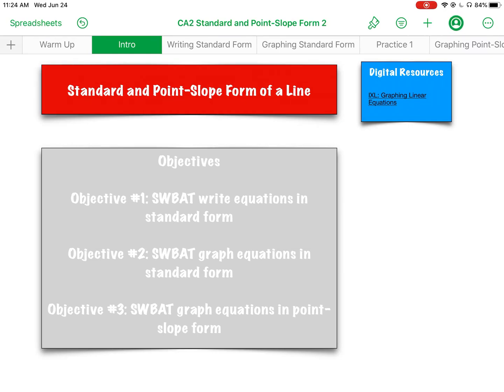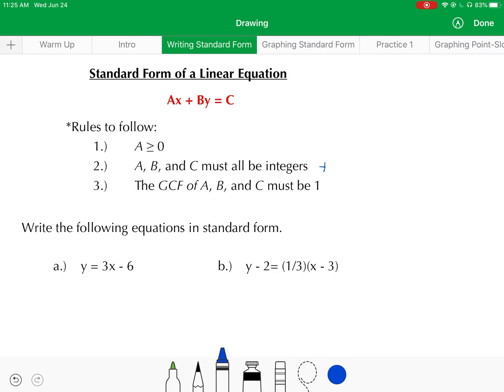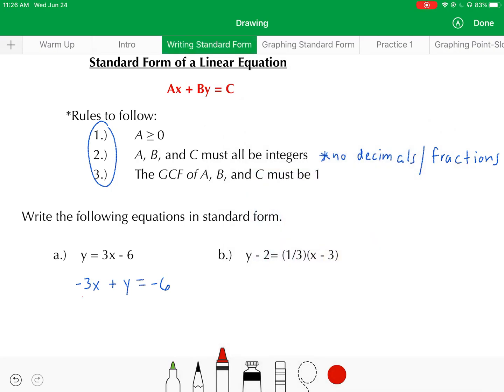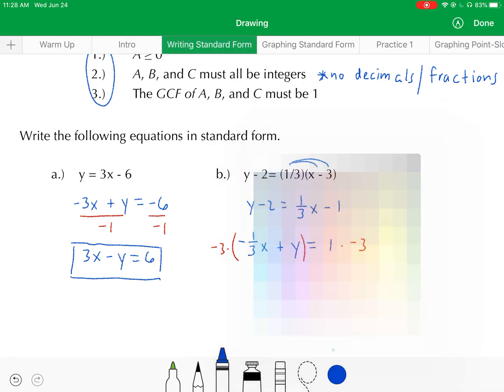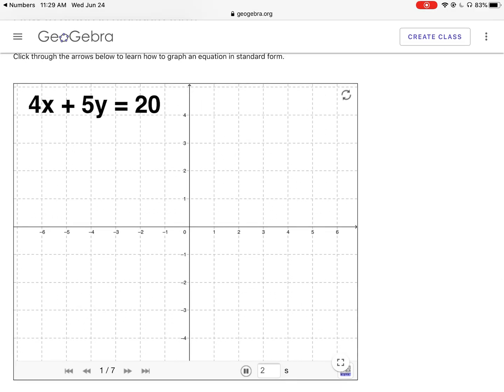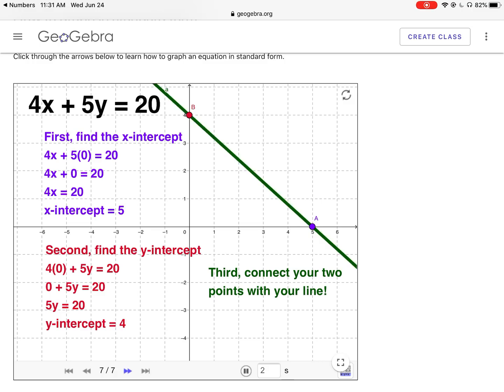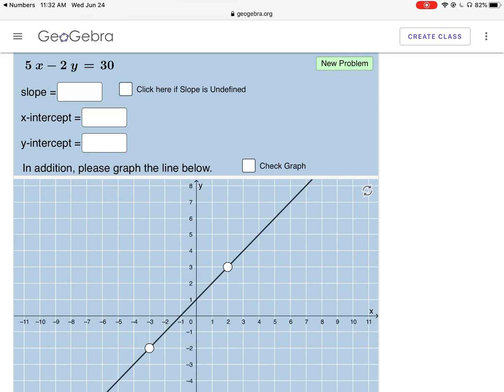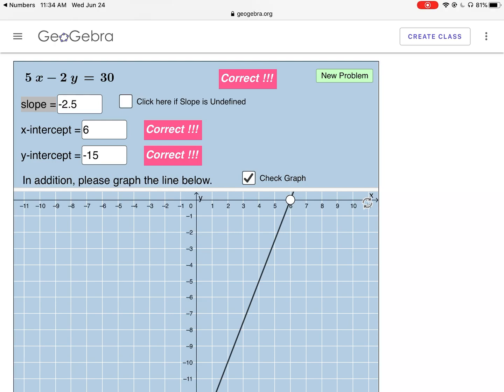CA2 - Standard Form